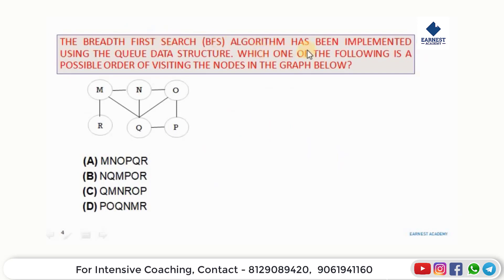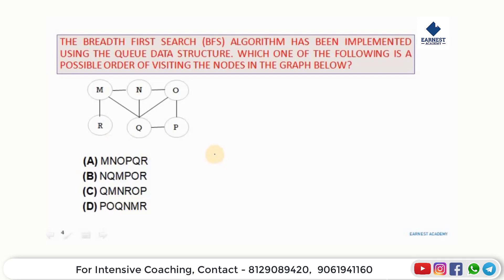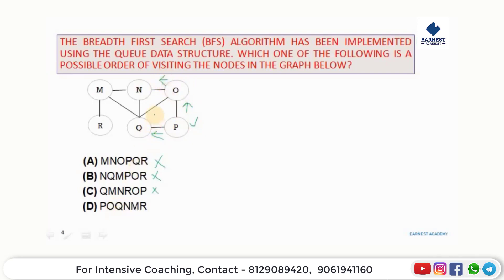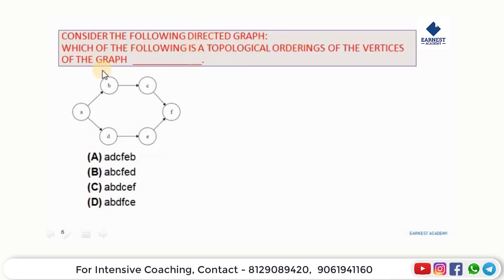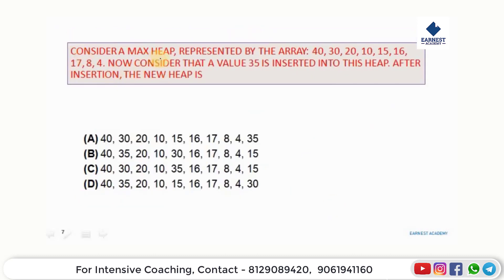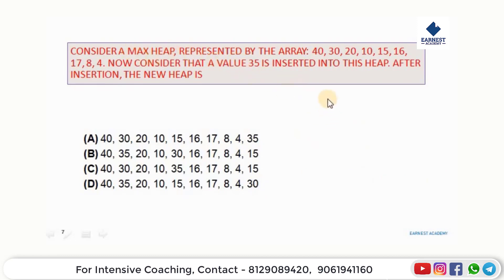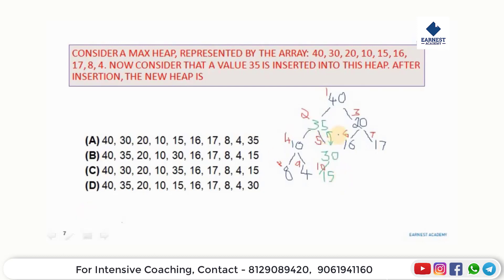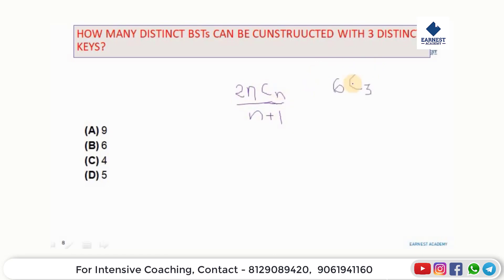Polytechnic Lecturer - Computer Science Engineering | Kerala PSC | Previous QP Disc. - DATASTRUCTURE